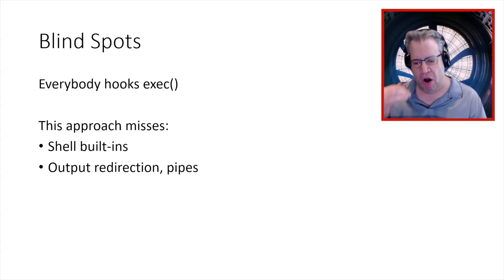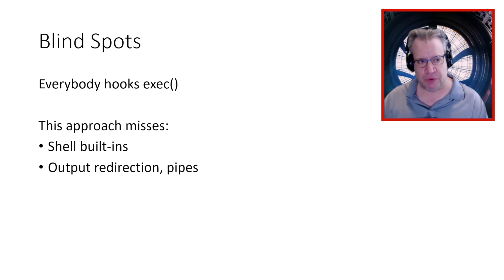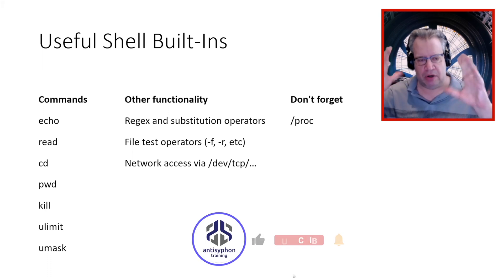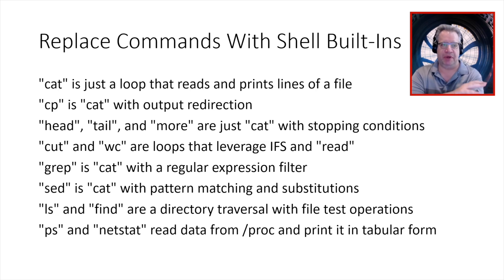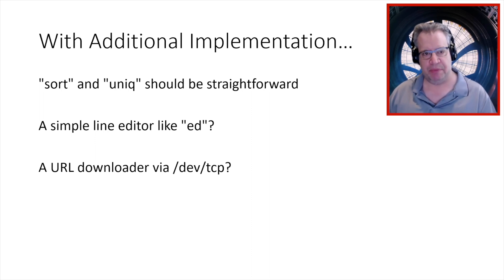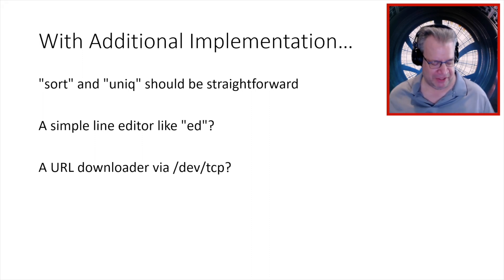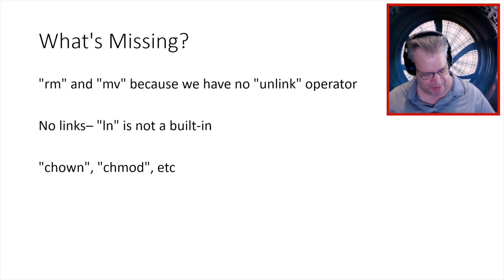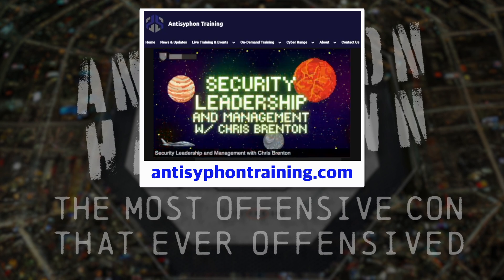Linux [EX]DR Evasion | Hal Pomeranz | Offensive Con 2023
Too many Linux EDR/XDR products rely on hooking exec() to spot suspicious activity. What if you could do a lot of common Linux actions without triggering an exec() call? Well it turns out I have some ideas about that

///Chapters
00:20 - This is a dangerous talk
02:00 - Actions must hook exec to be detected by EDR
04:37 - What are shell built-ins?
07:20 - Shell built-in and command equivalent
12:06 - Testing your EDR using “echo”
13:30 - Limits to shell built-ins
18:48 - Possible detection using readline
18:45 - Hal’s class “Linux Command Line Dojo”